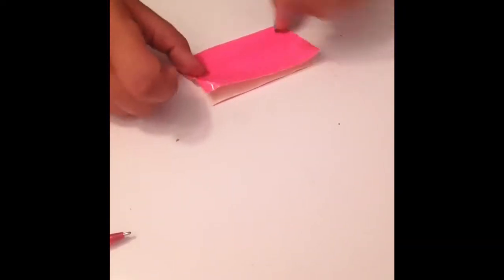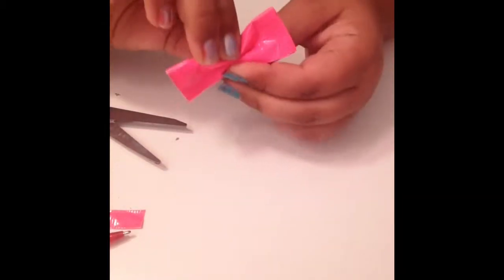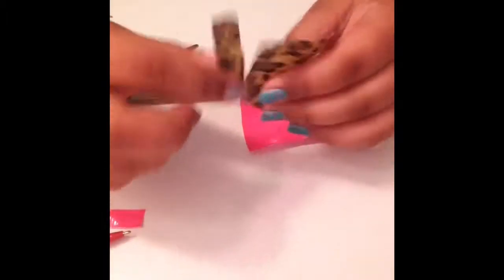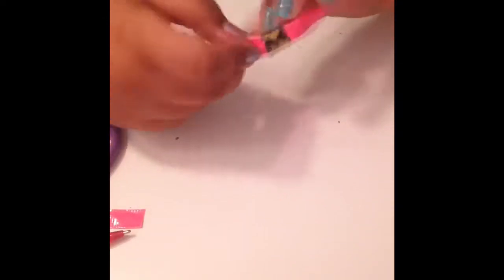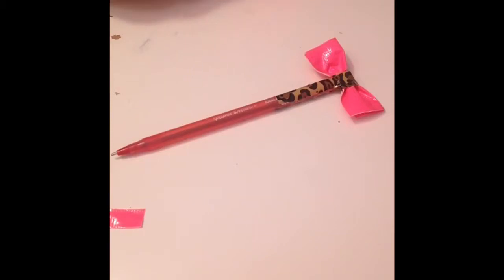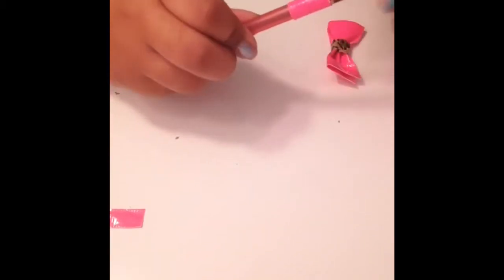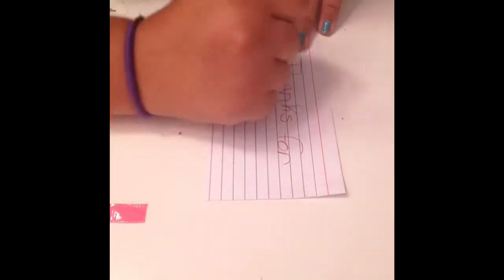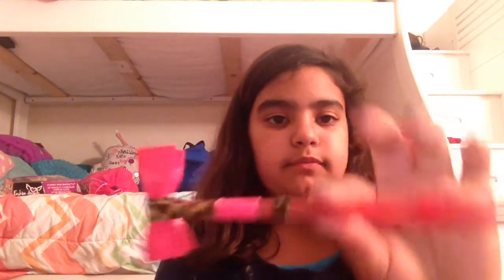How To: DIY Bow Pens!